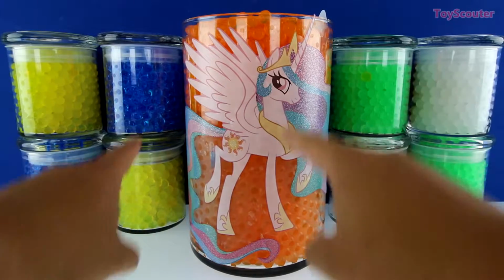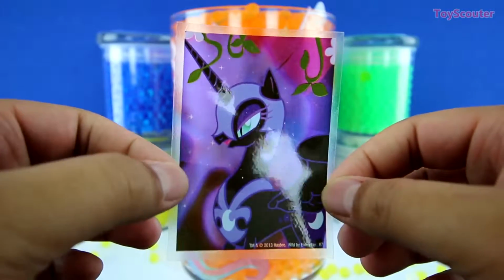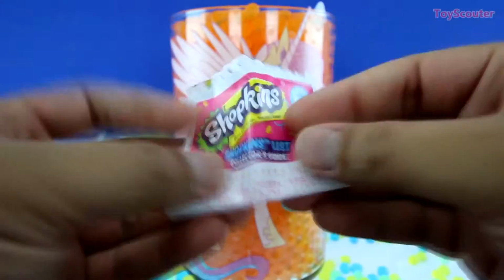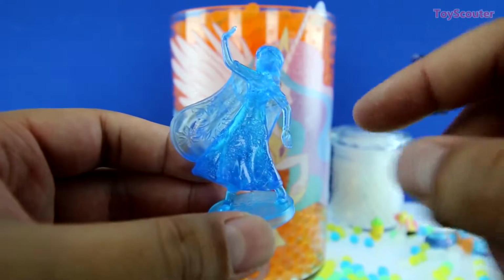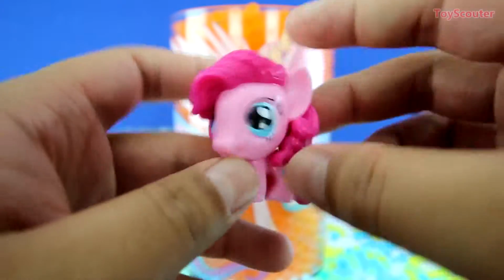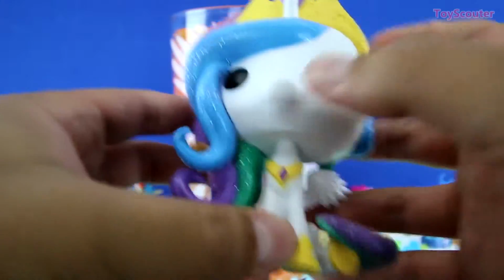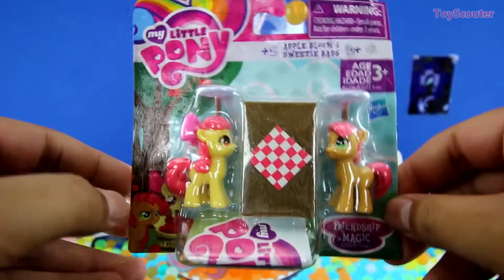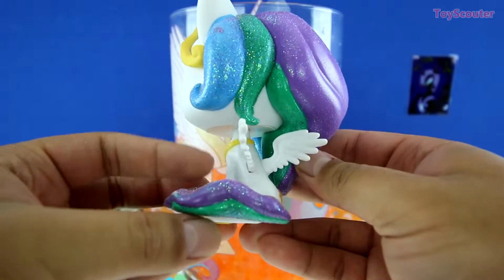GIANT PRINCESS CELESTIA ORBEEZ My Little Pony Toys Disney Frozen Anna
SURPRİSE GİFT OF THE DAY:  goo.gl/dpUotx
GIANT PRINCESS CELESTIA ORBEEZ Surprise Jar   My Little Pony Toys Disney Frozen Anna